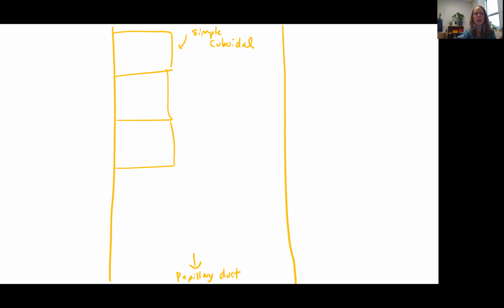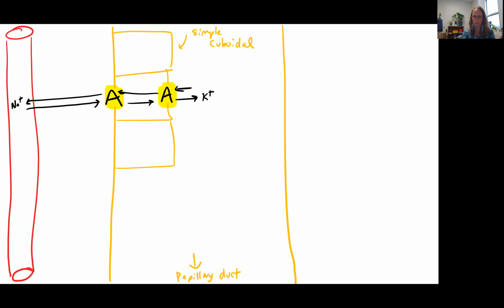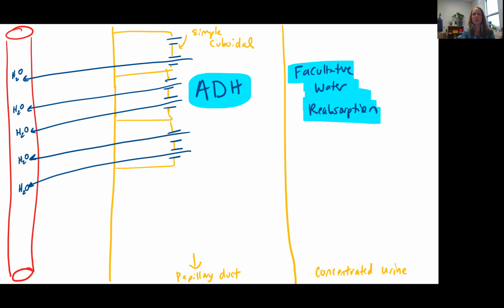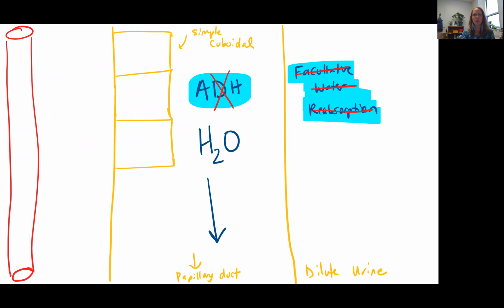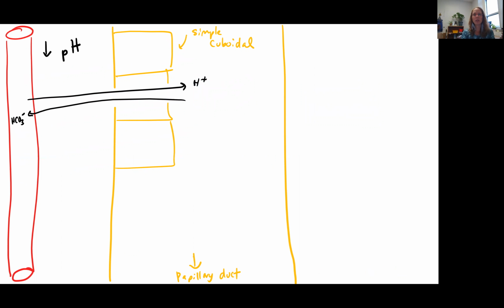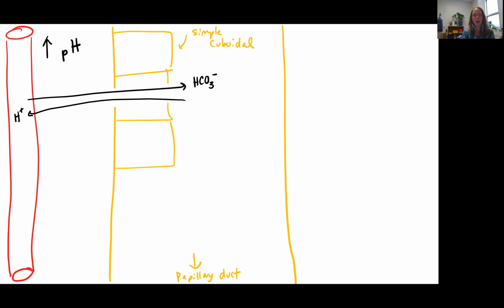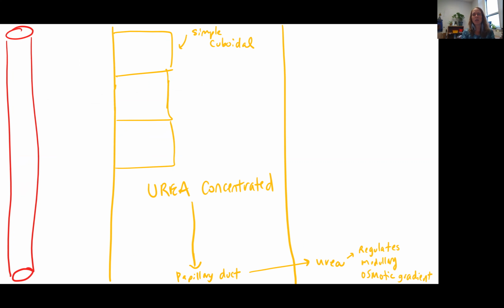Bio 2020 Lect 26.8 Collecting Duct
epidose 8 of lecture 26